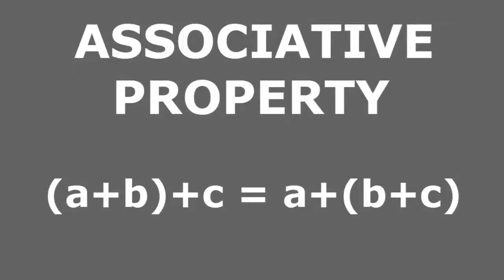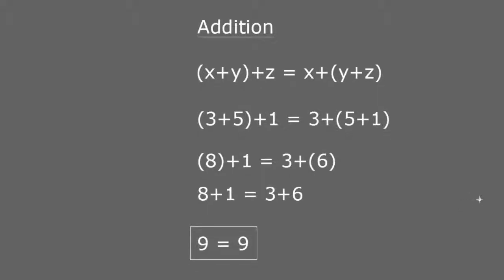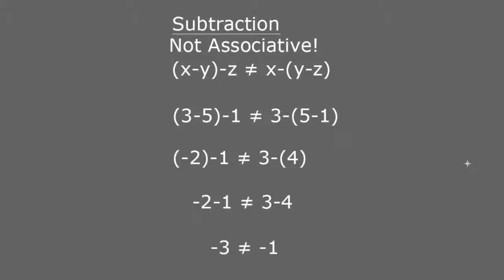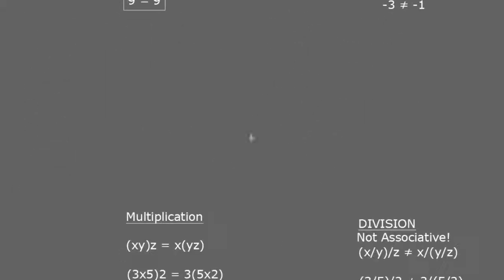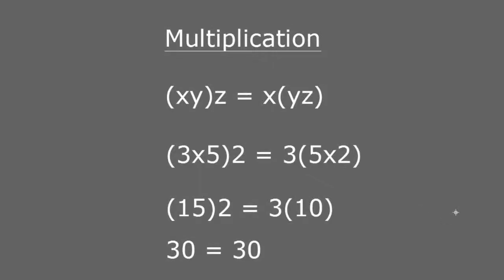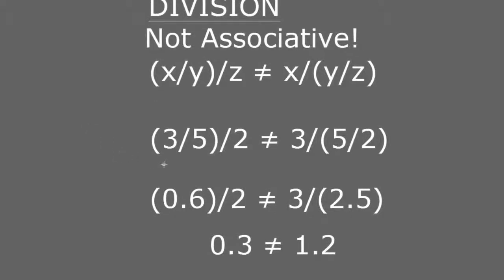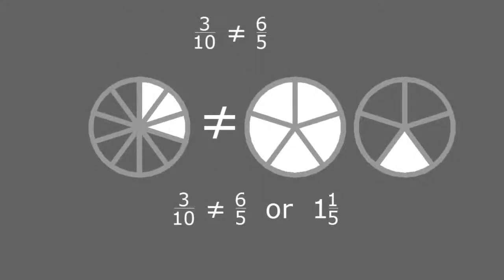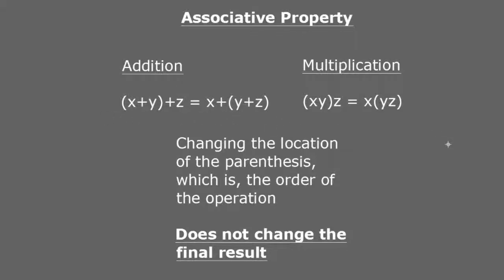Associative property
In this video we discuss what is the associative property and we perform practice exercises using the associative property. See move videos about numbers and properties below here.

Numbers and Properties